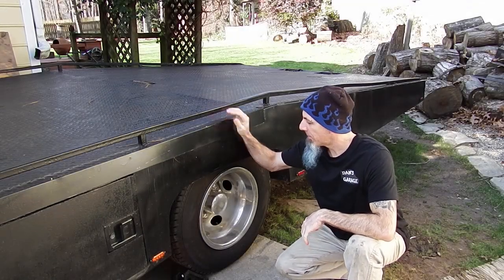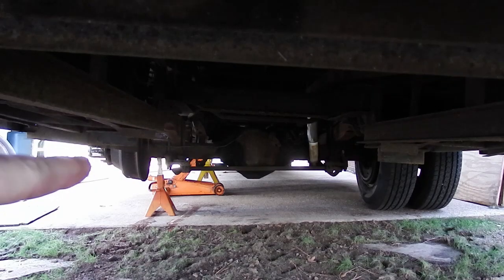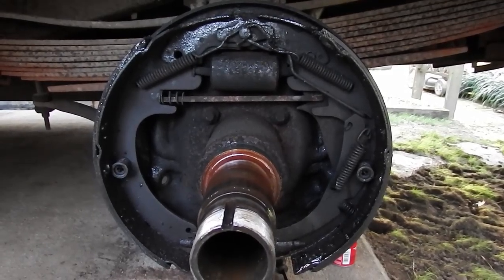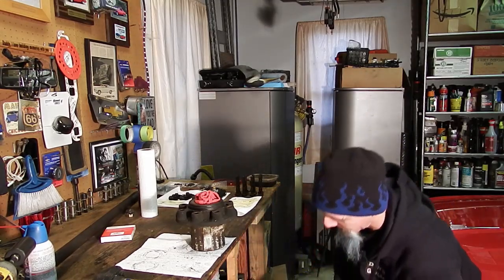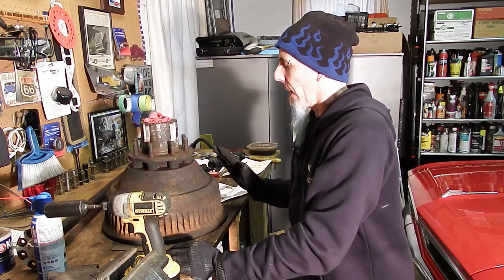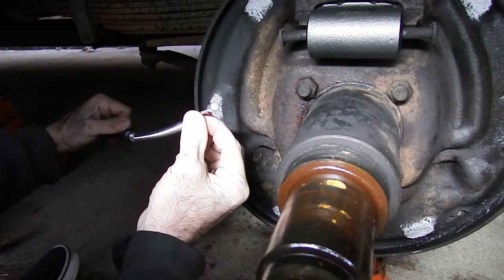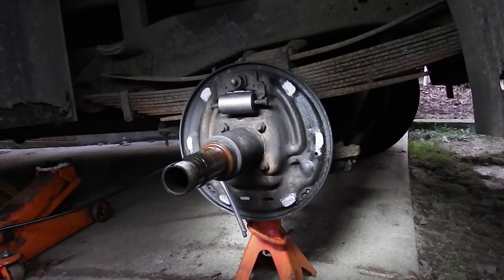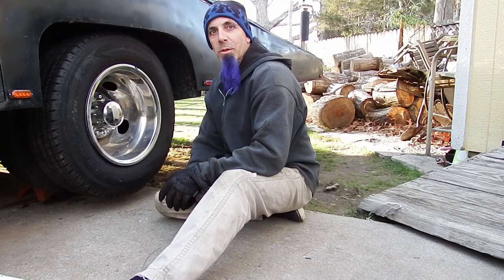Chevy c30 rear brakes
This episode is replacing the rear brake shoes, cut the drums and install new hardware on the Ramp truck. This was shot before I sold it, but I thought it would be useful for people.

Episode: 0057
Vehicle: 1984 C-30 Ramp truck
Work: Replace rear brakes.